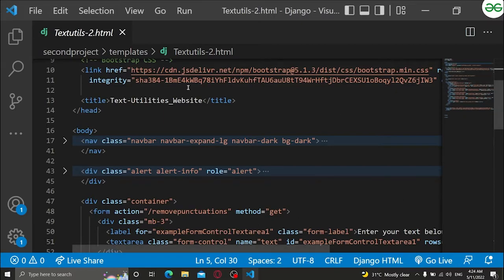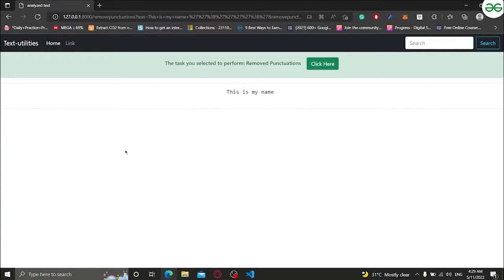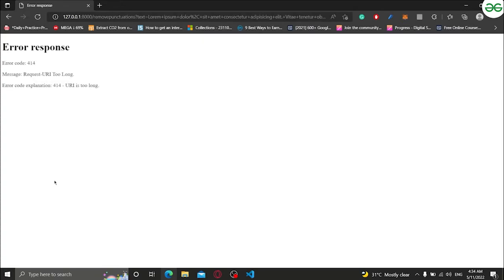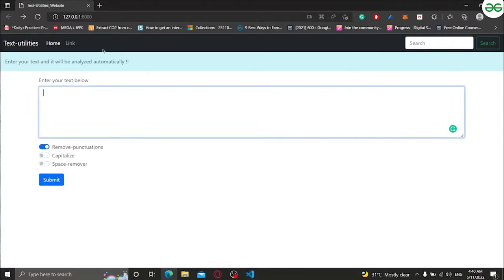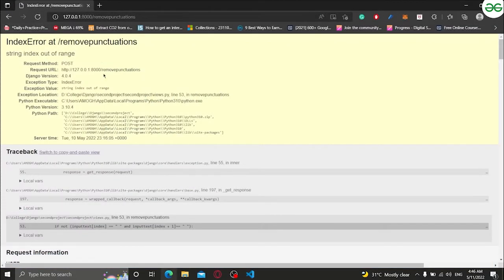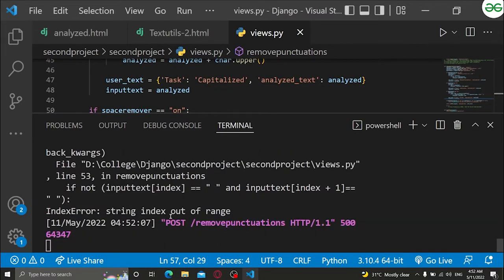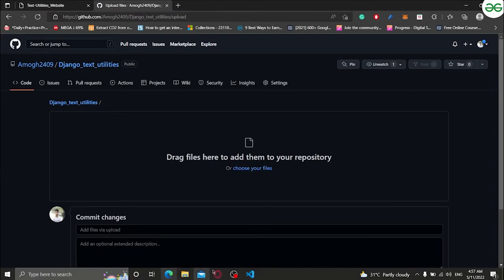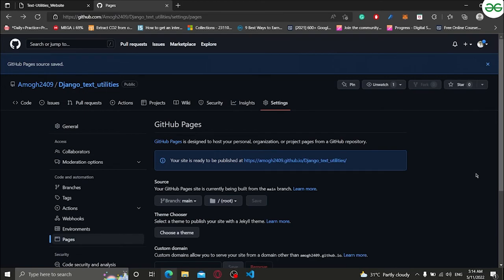Post Request & CSRF Attack | Complete Django Zero to Hero